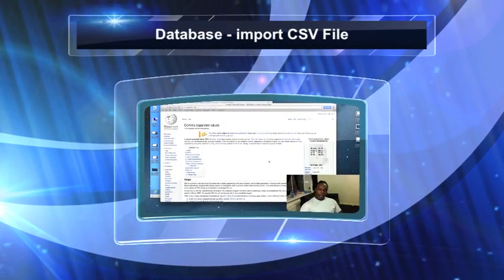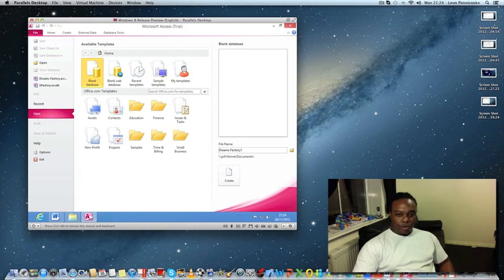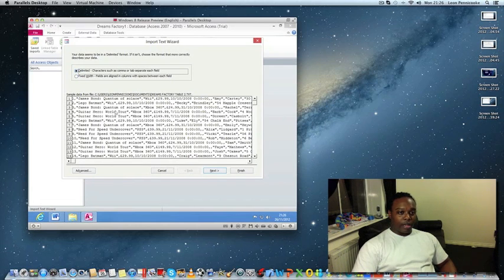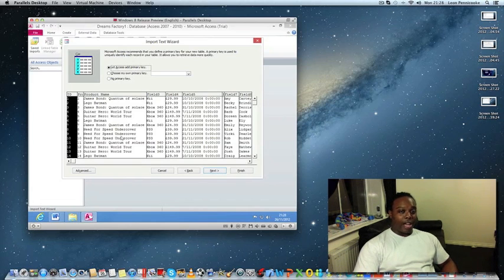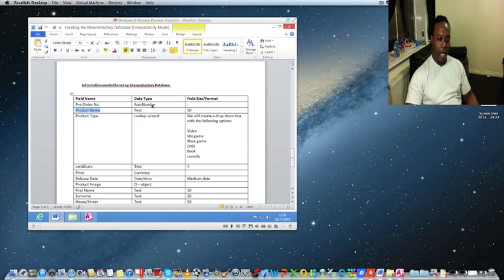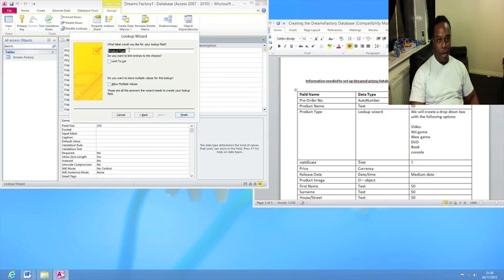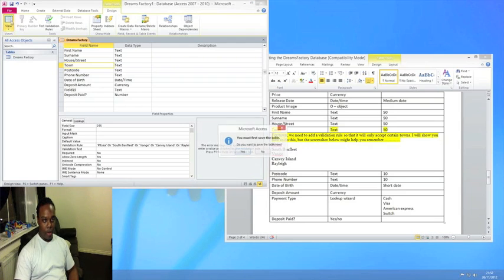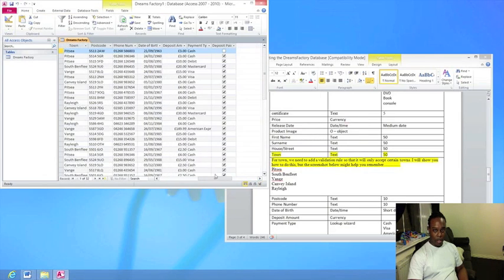Database - import CSV File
This video will show you how to import a text file into a database.  How to add datatypes.  I will re-do this video as this one is just a quick guide.